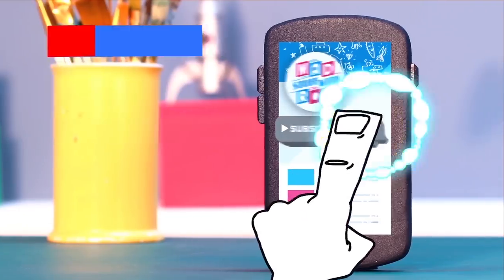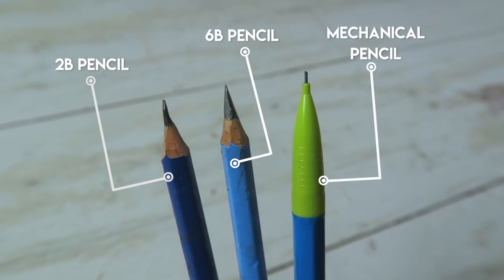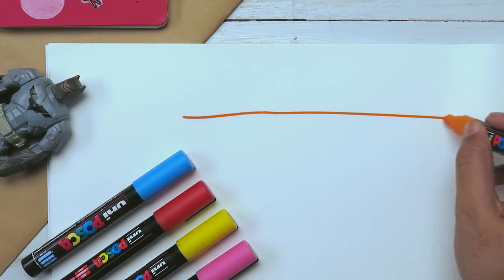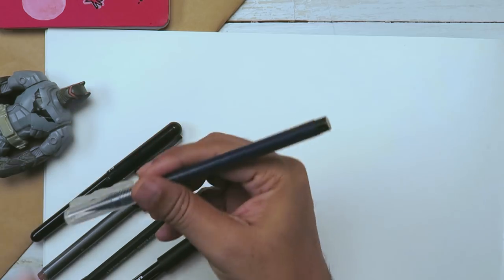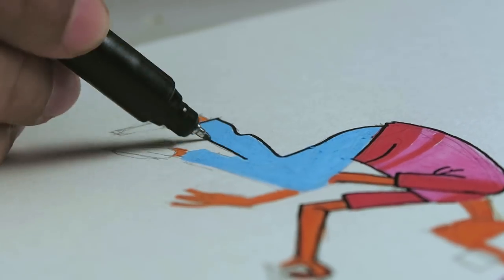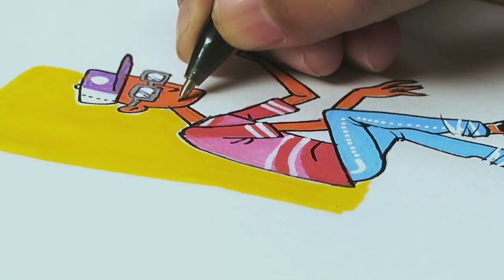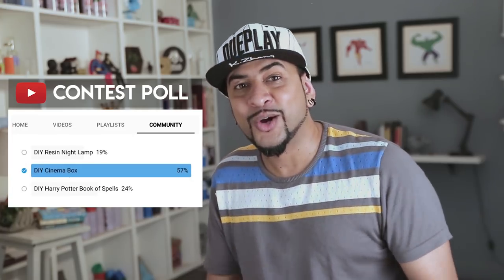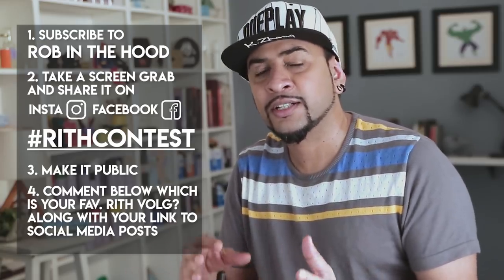Tools I Use To Doodle | DIY Kit Giveaway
Hey guys, I'm back with another.. No, It's not a DIY! It's answer to the most asked question! What tools I use on day to day basis, I've covered it from the scratch and included my favorite markers in this video. Which you can win by being a part of the contest! Watch this video now for more details on this.